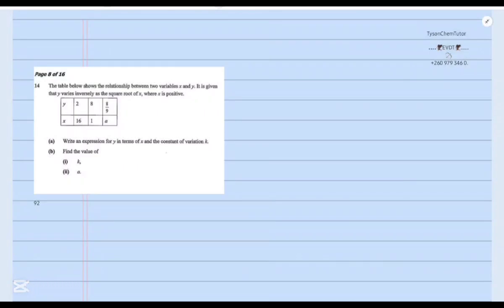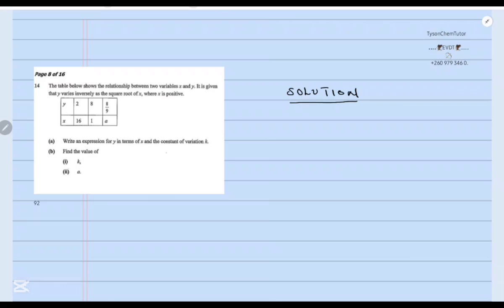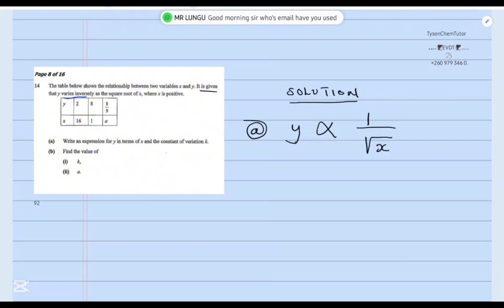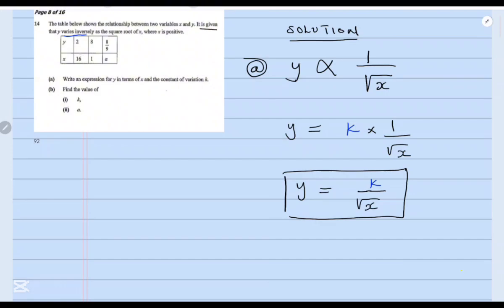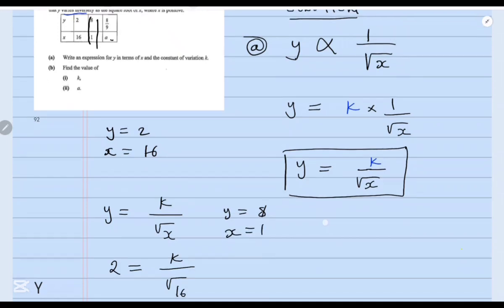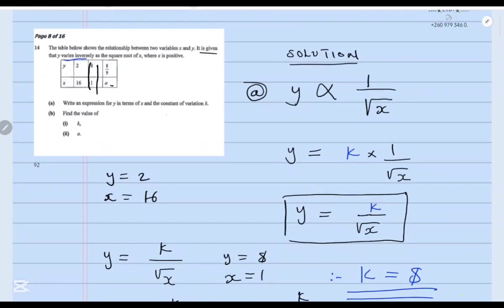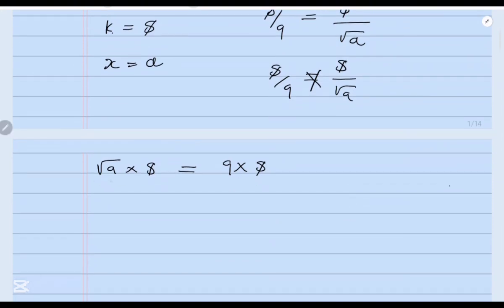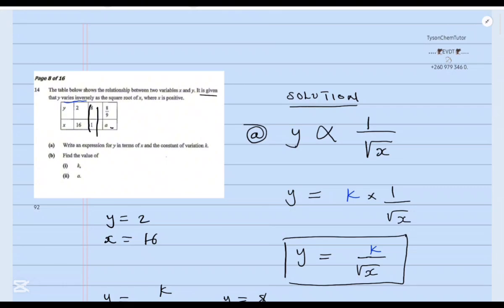Revision examination questions (variation) grade 12 paper 1